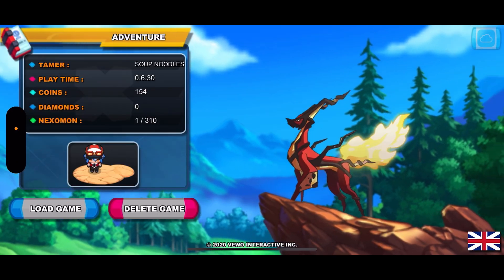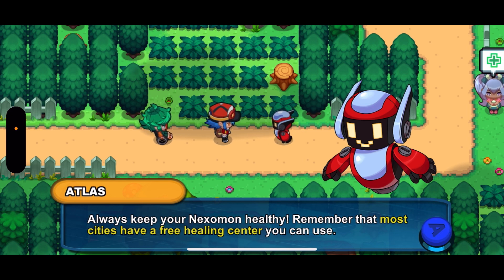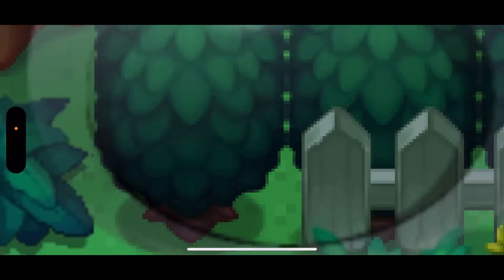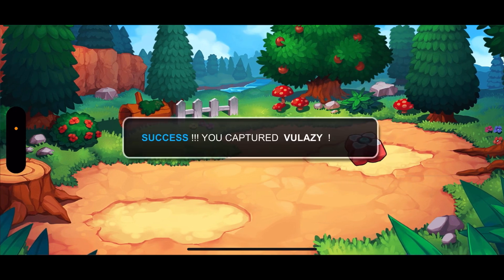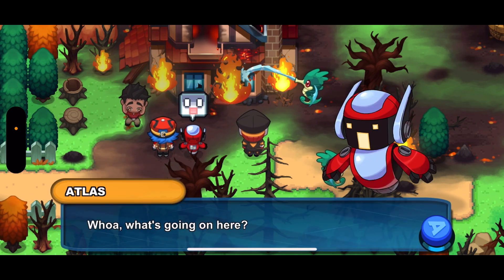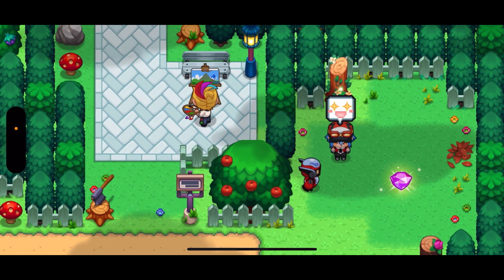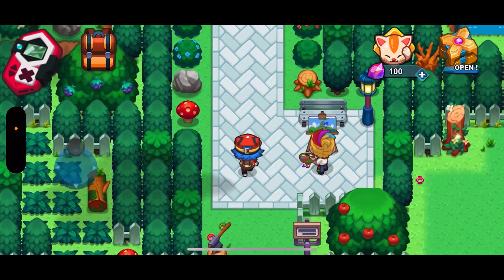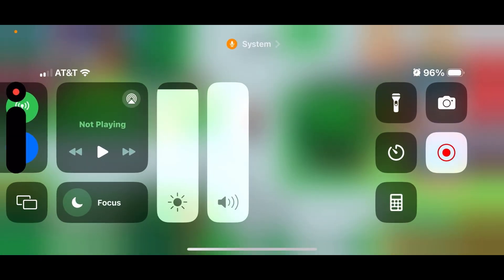Nexomon episode 2 catching vulazy and nexobox team member